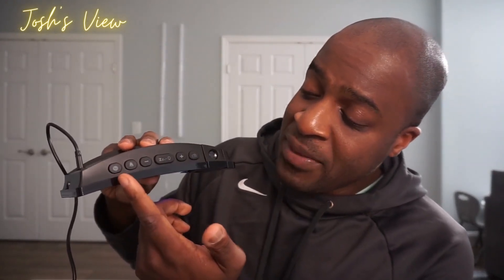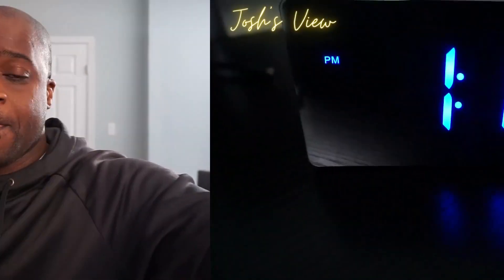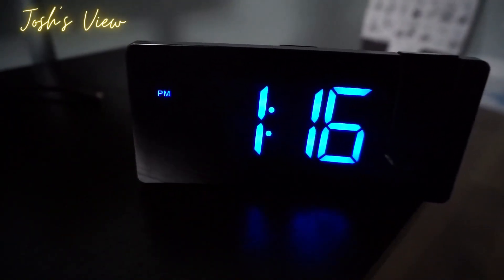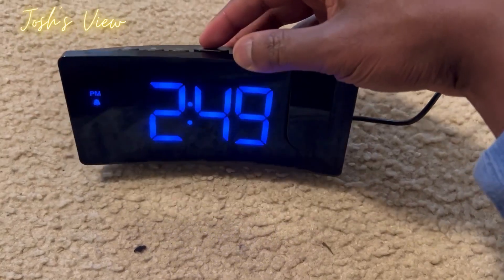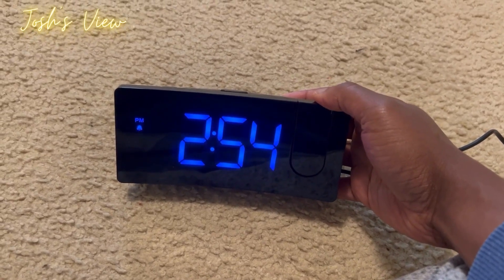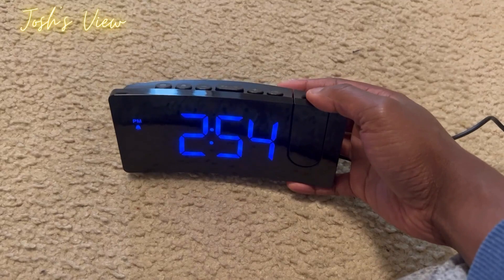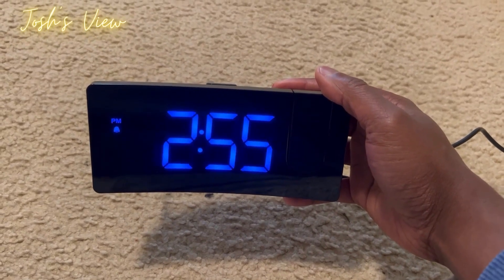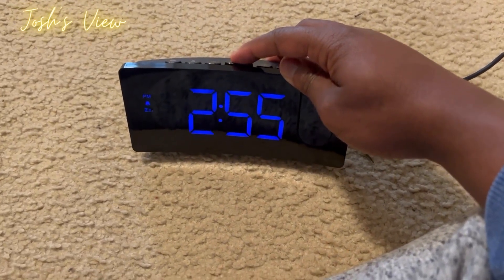Projection Alarm Clock, Digital Clock with 180° Rotatable Projector Review, Easy to Use Projection A